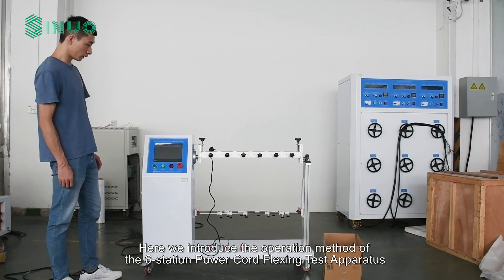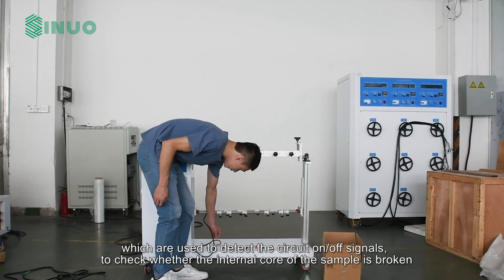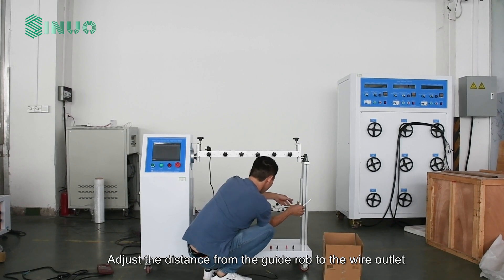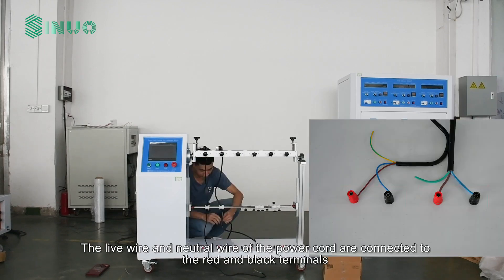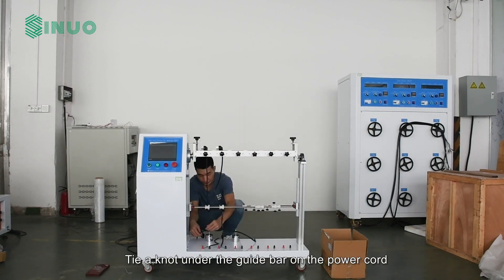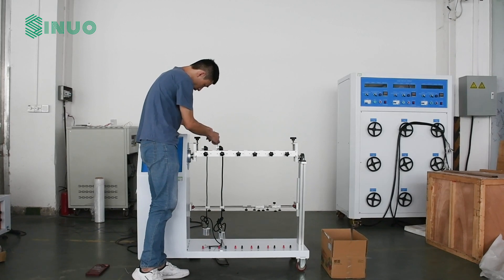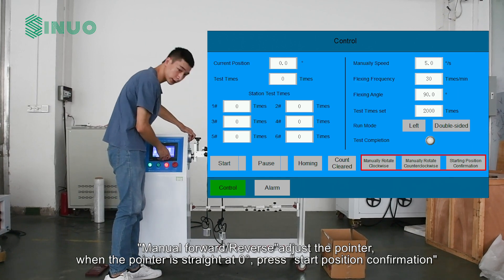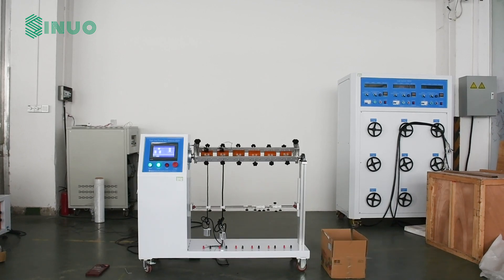SN2121 Power Cord Flexing Test Apparatus For Flexible Cable Plugs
The power cord flexing test apparatus meets the requirements of IEC 60884-1:2022 figure 21 clause 23.4, which is used to process the flexing test for the flexible cable of non-rewirable plugs and non-rewirable portable socket-outlets.